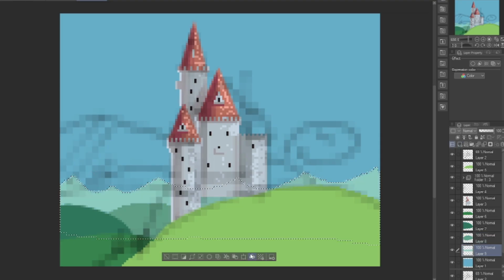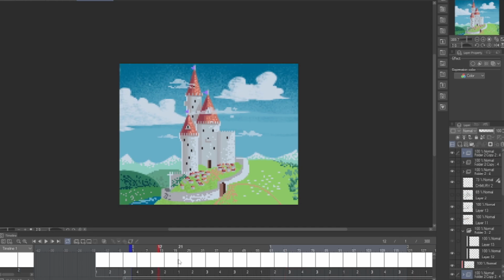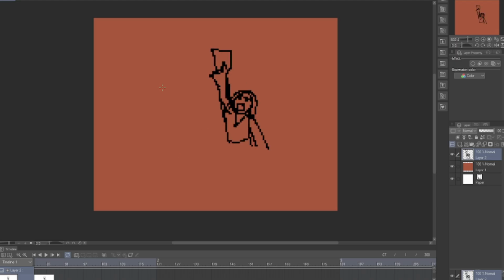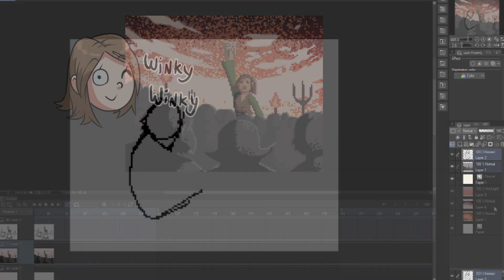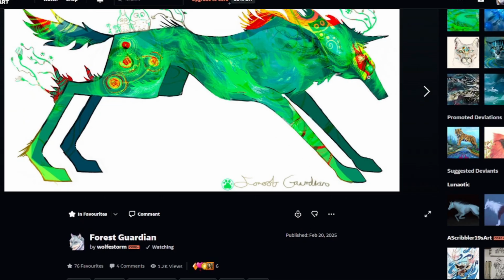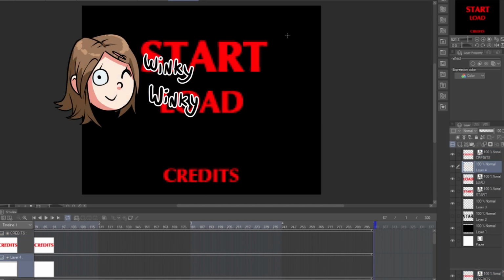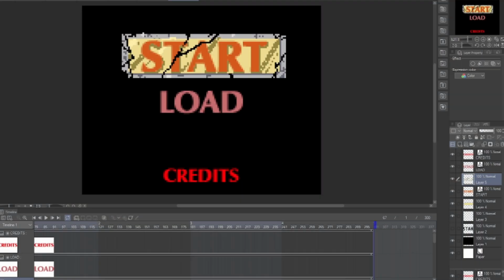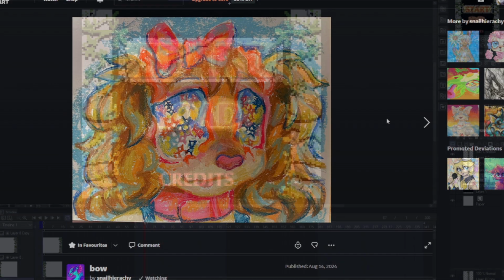The Mysterious King (ˊ☉_☉ˋ)